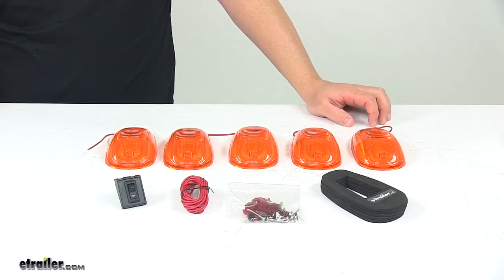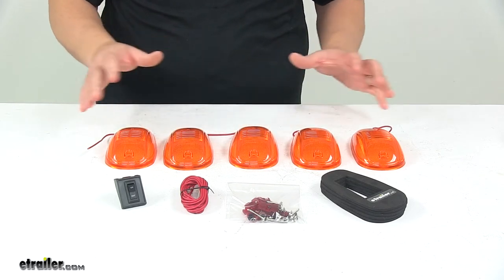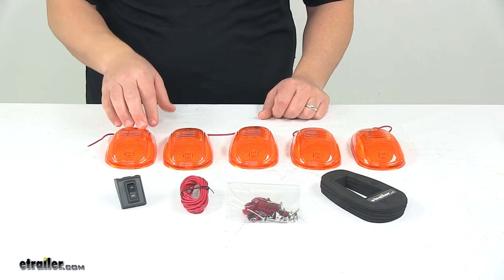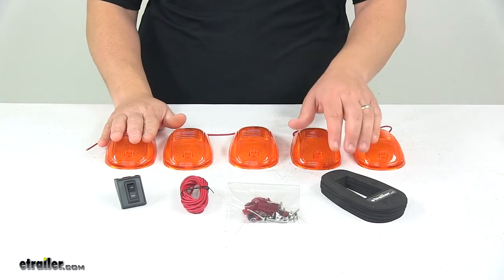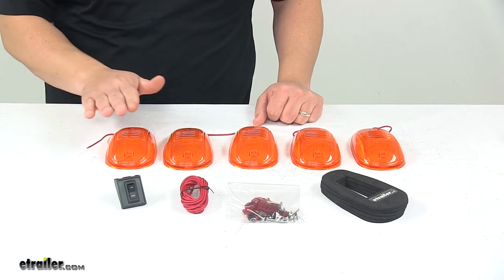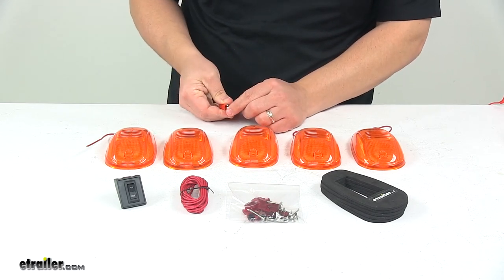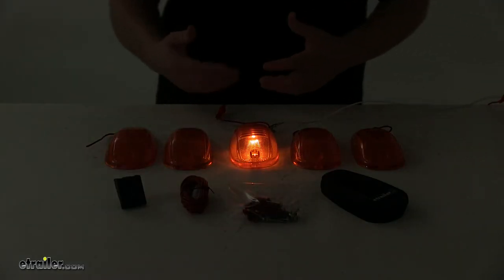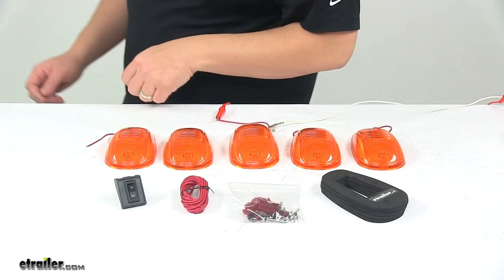etrailer | Pacer Performance Vehicle Lights - Roof Lamp - PP20-247 Review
Speaker 1:          Today we're taking a look at the Pacer Performance High-5 Truck Cab Lights. Now these cab lights give your truck a big rig look, and they make it more visible on the road. These are styled after the 2003 to 2014 Dodge and Ram factory roof lights. The amber lenses cover the incandescent bulbs. Now, this is available with incandescent bulbs as well as LED's. I'm showing you the incandescent version today for demonstration purposes, but again, on our website at etrailer.com you can get these with incandescent bulbs, or you can get them with LED bulbs.The bulbs are replaceable.

The set includes five clearance lights. It does come with a toggle switch that makes it easy to control the lights from inside your cab. And the simple installation of the unit allows it to easily mount on the roof of your truck. Drilling is required. The light bases are designed to conform and seal the flat or curved surfaces.

The gaskets are foam, and they are included. Wiring, click splice connectors, hardware and detailed installation instructions are included.It is a universal fit design, and it meets SAE specifications. Now each light measures five and a half inches long by three and one-eighth inches wide by one and three-eighths inches tall. And the incandescent bulb type is 194. Again, available in LED's as well.I'm going to go ahead and hook one of them up to power.

That way you can see what it looks like with some power running to it, and then we'll also be able to turn off our overhead lights, so you can see it in a low light setting.So you can see here it sends out a nice consistent signal, puts out a nice glow. Again, five cab lights are included as well as everything needed for the installation. Also, in the instructions it provides a template for mounting, which makes the installation even easier.That's going to do it for today's look at the Pacer Performance High-5 Truck Cab Lights.